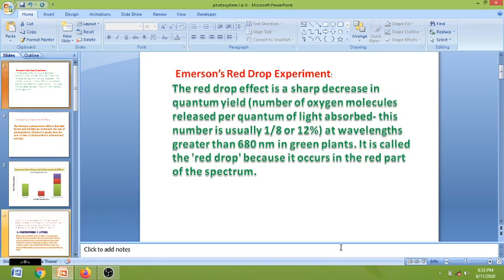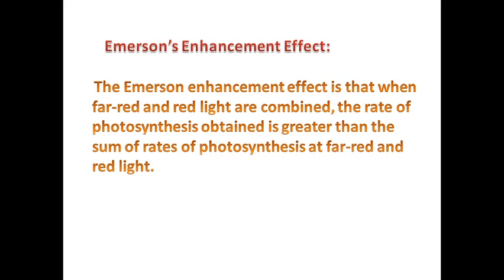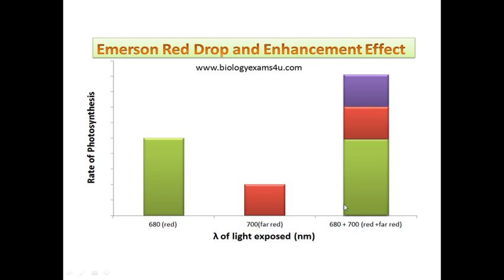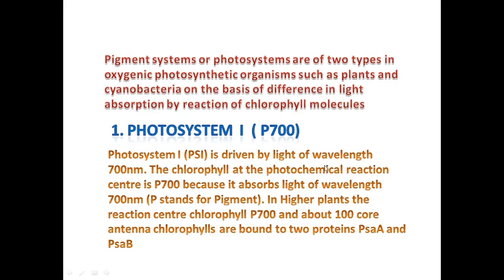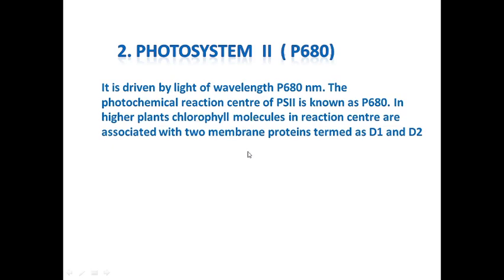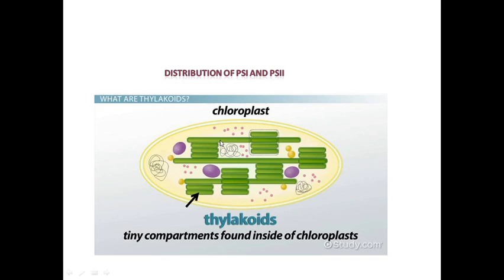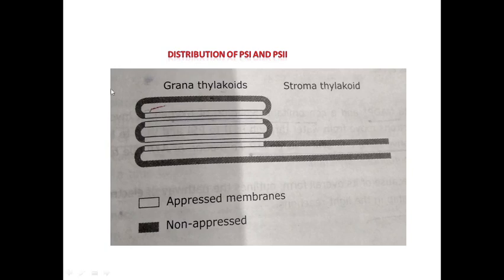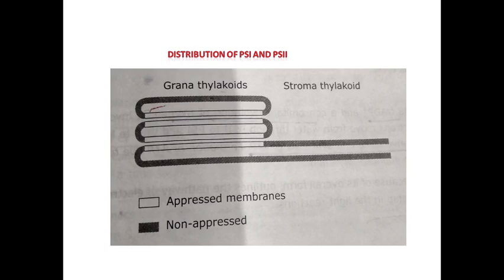Photosystem I & II